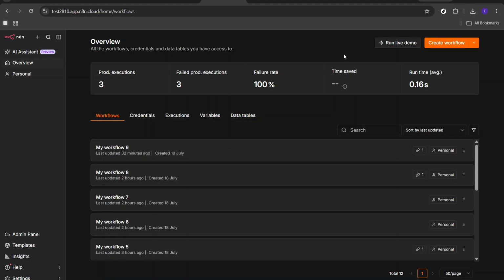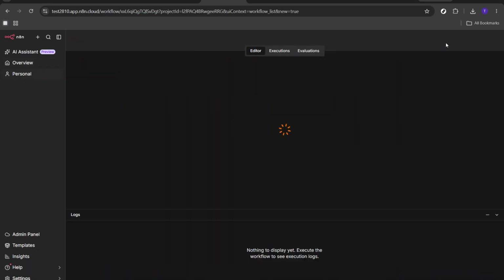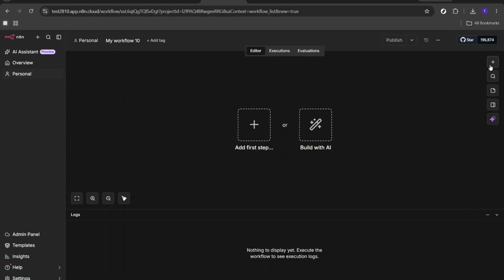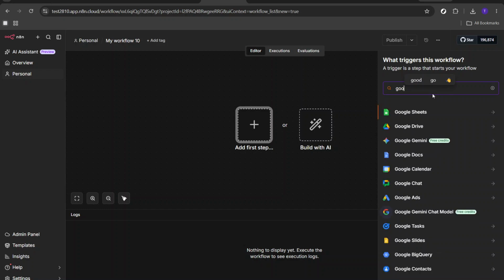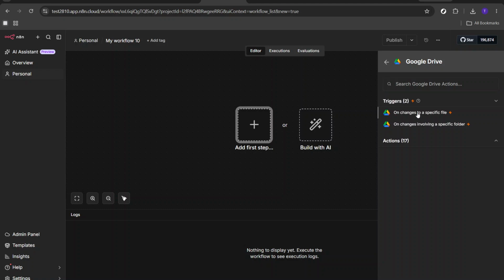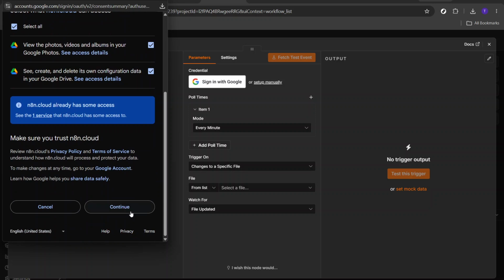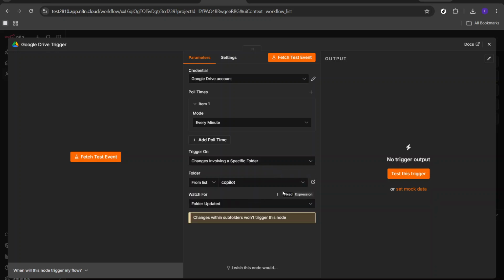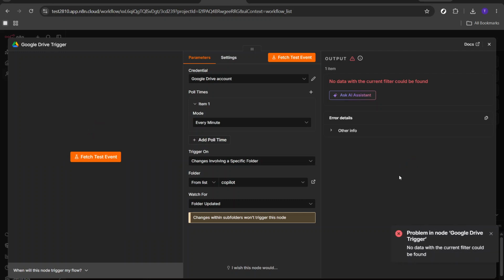How To Connect Google Drive Trigger To n8n